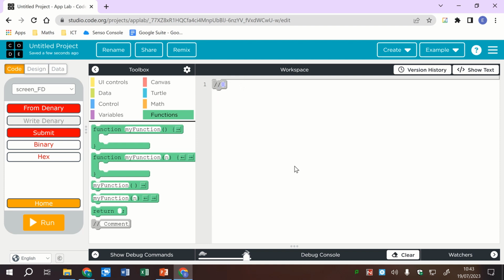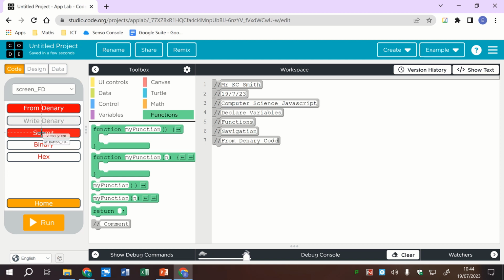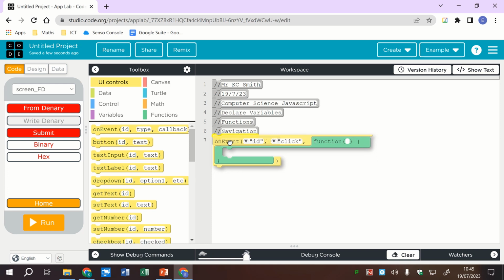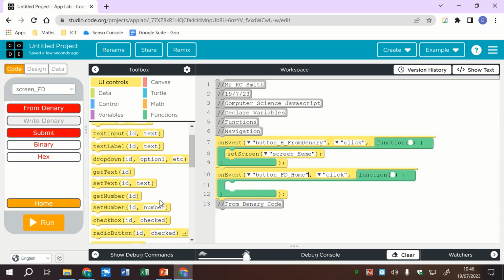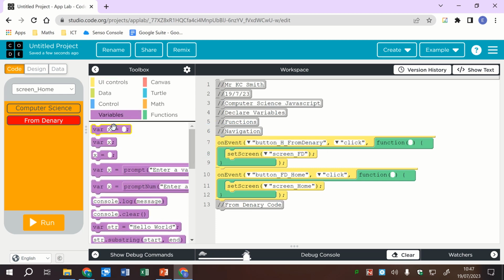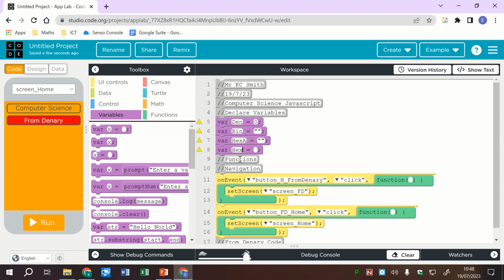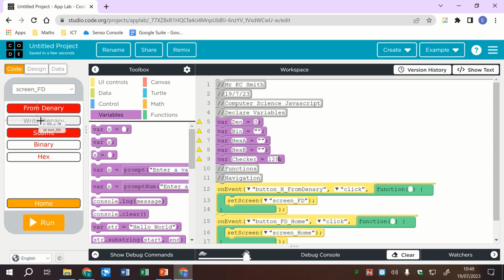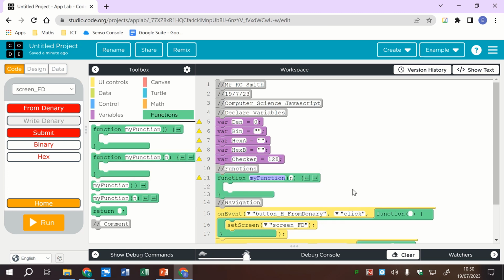Java Comp Sci 3 Code Nav Den2Bin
Following on from the algorithm video we see how we code this on Code.org.